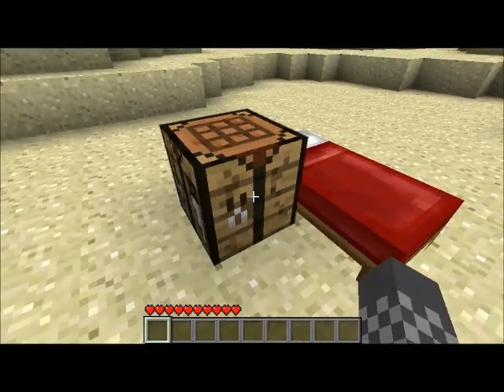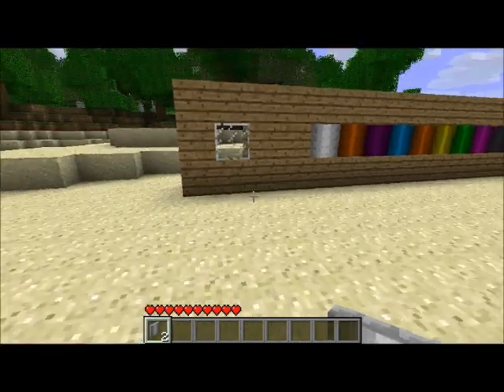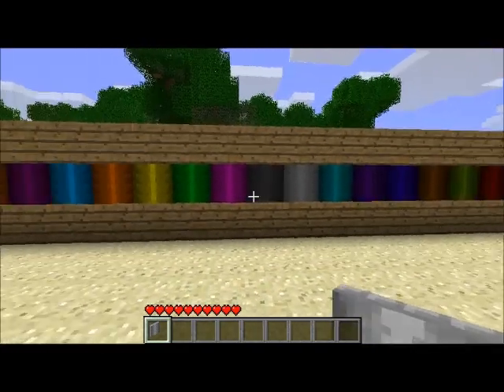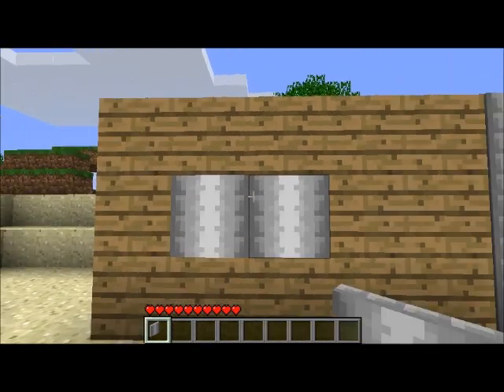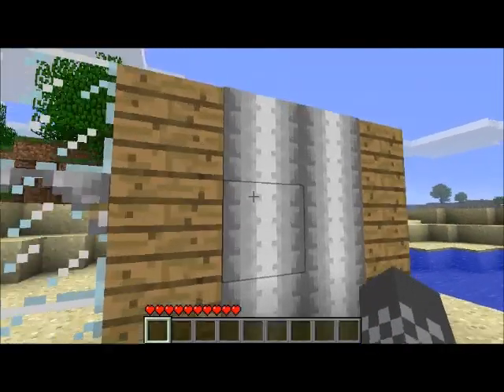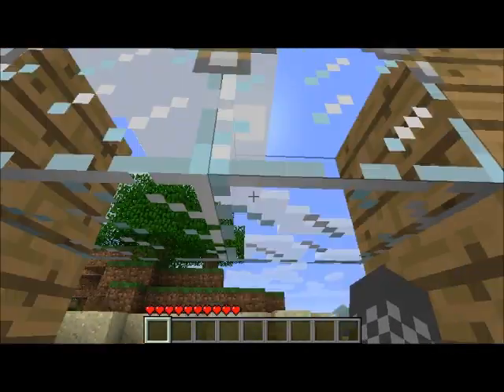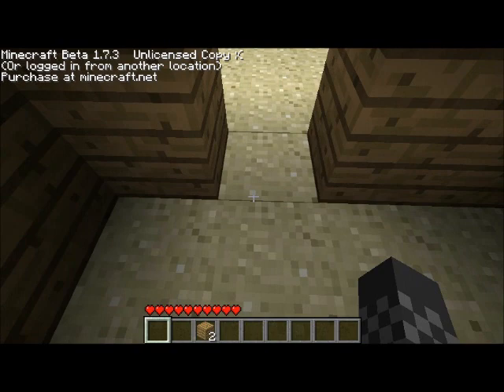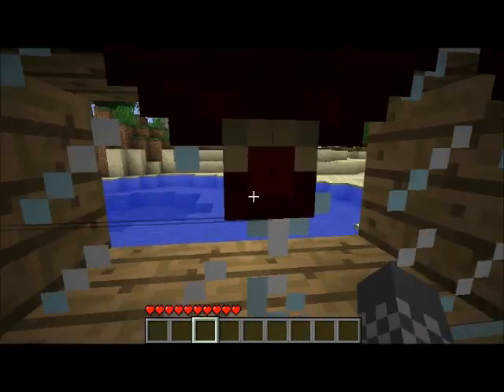The mod show 5 Curtains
the mod